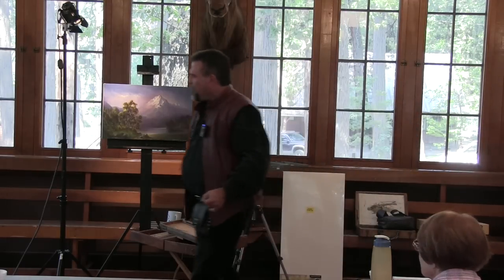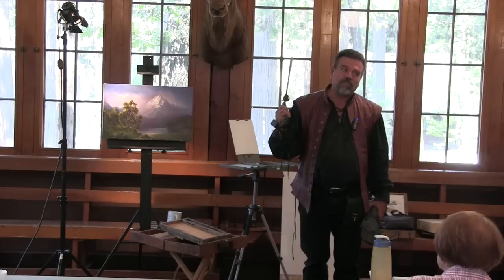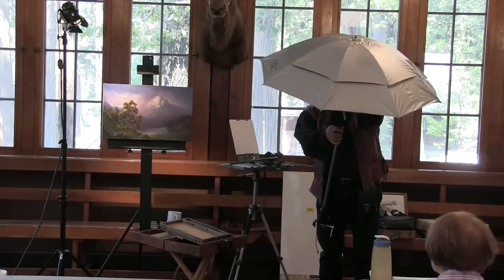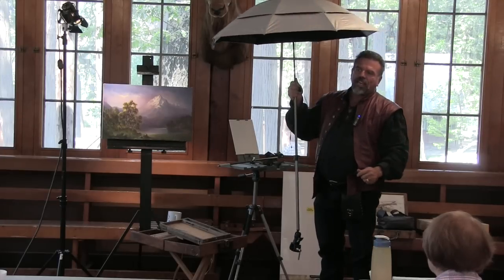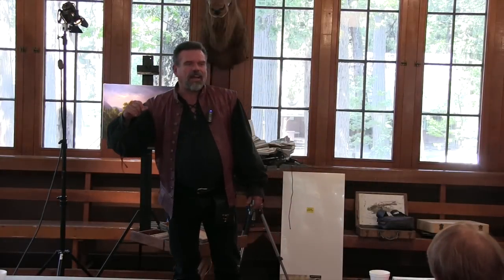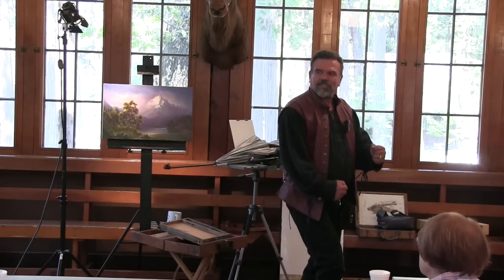Plein Air Umbrellas What artist and painters need to know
Plein Air Umbrellas what artist and painters need to know about painting on location and the equipment needed